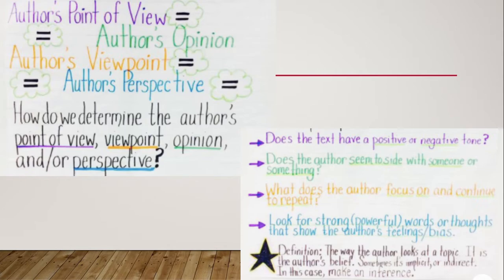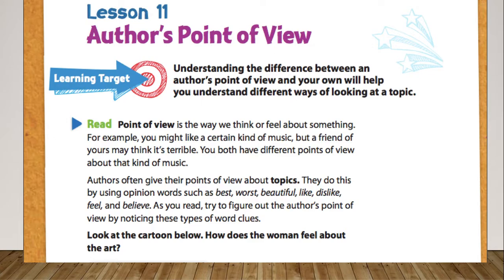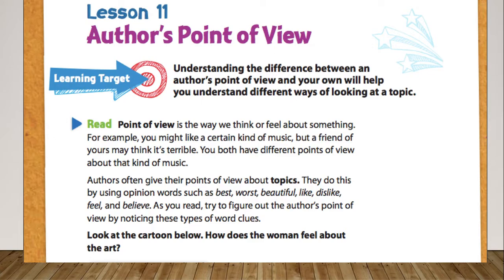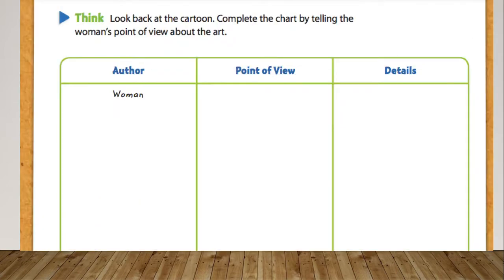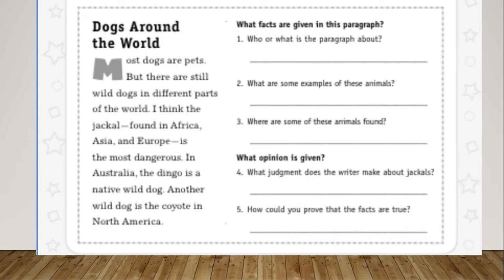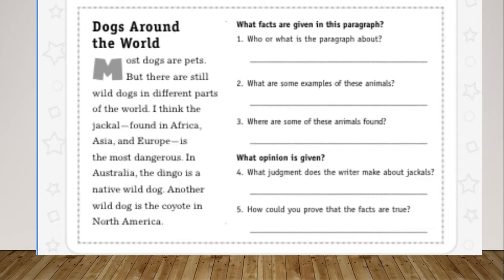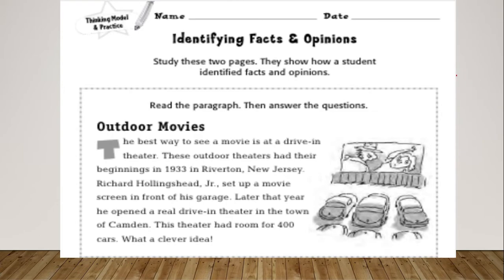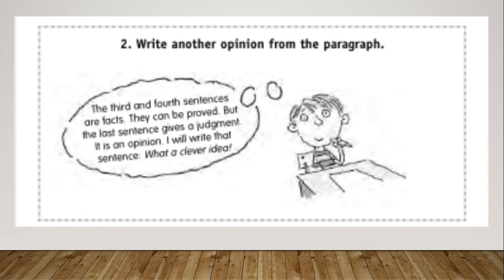Author's Point of View Intro